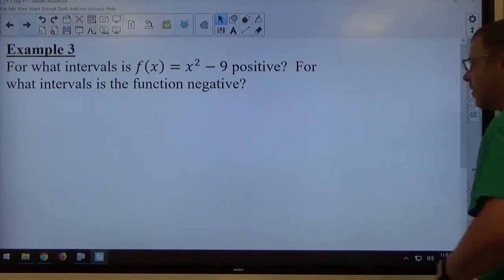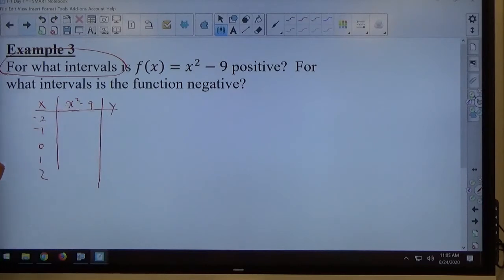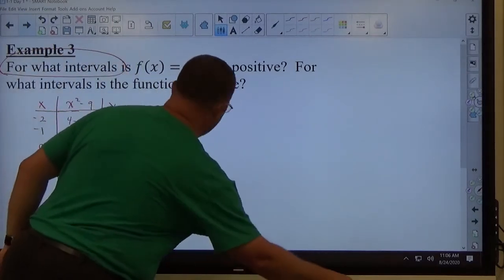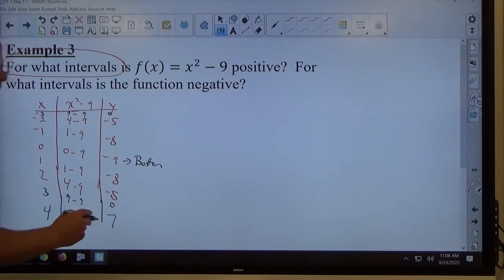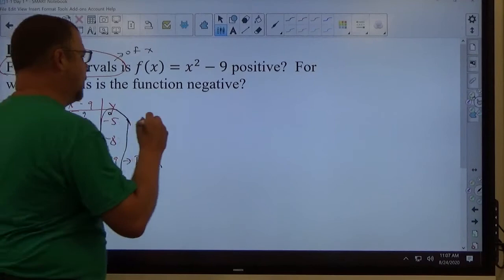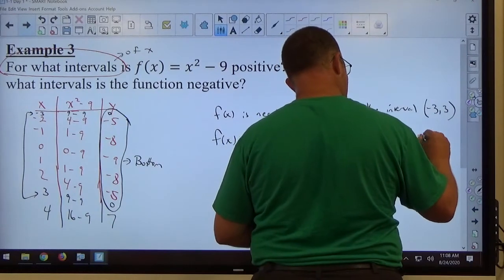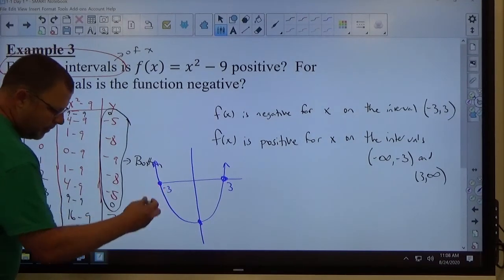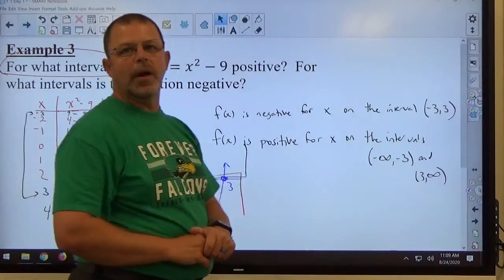Chapter 1-1 Example 3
Find positive and negative intervals for a function.